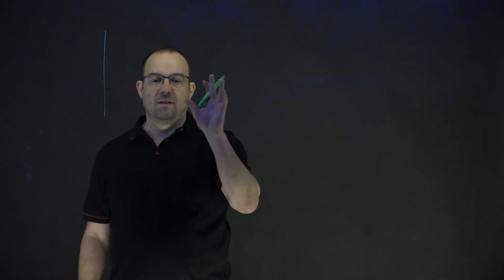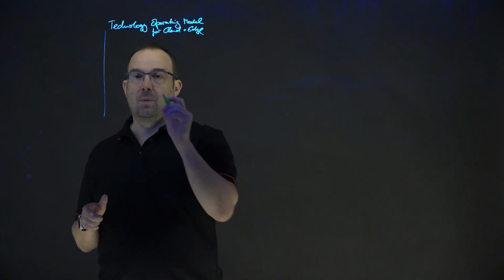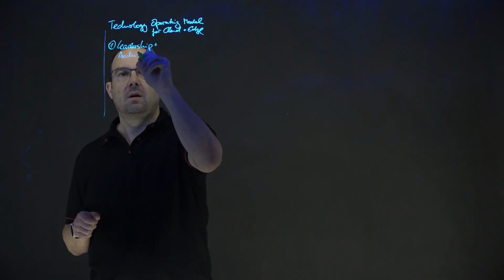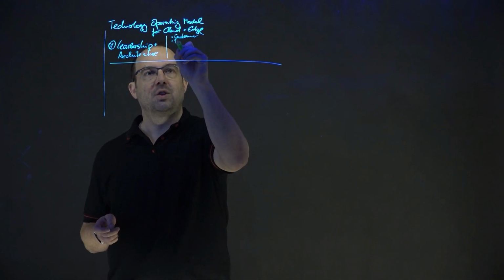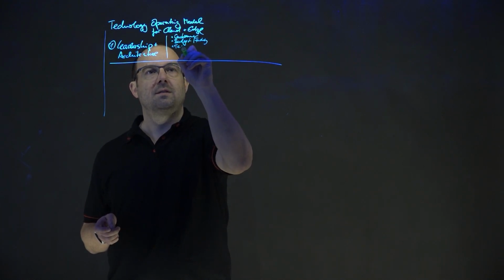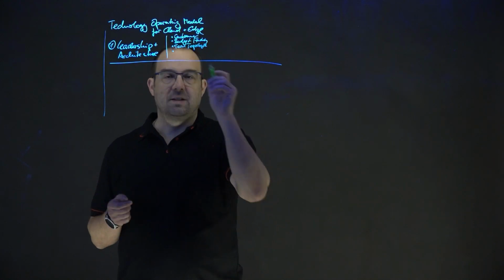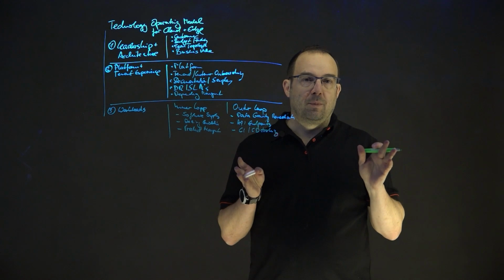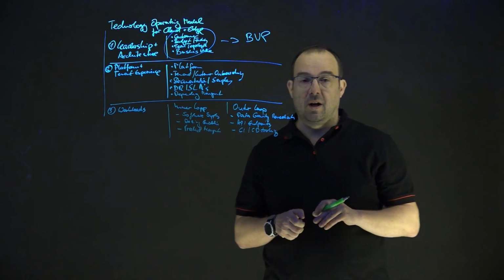Technology operating model for cloud and edge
In this session, Andreas Spanner, Chief Architect at Red Hat APAC's CTO Office, introduces a collaborative methodology for redefining technology operating models using the Open Practice Library. Informed by industry leaders from Optus, Woolworths, Nasdaq, and Macquarie Bank, the approach outlines three key streams: Leadership & architecture, platform & tenant experience, and workloads. Each stream includes flexible dimensions tailored by the organization, covering areas such as funding models, platform features, onboarding, disaster recovery, software supply chain, and CI/CD practices.